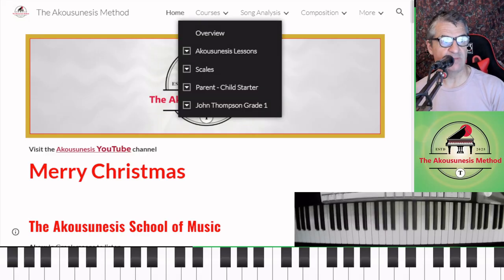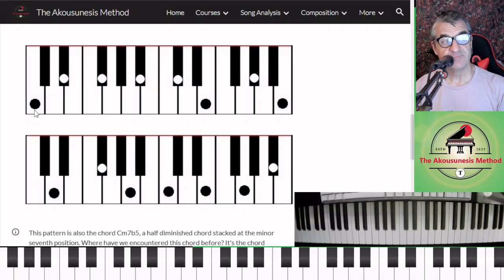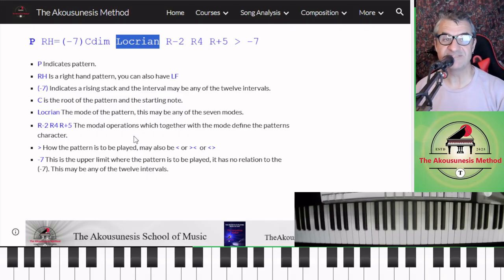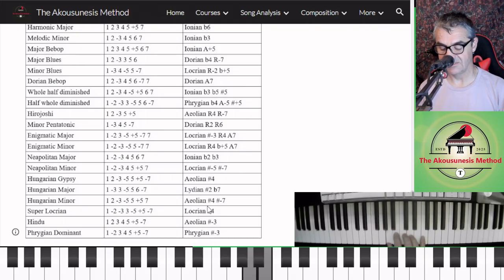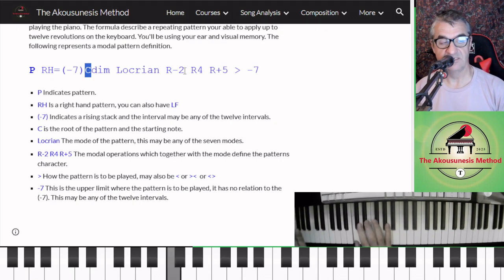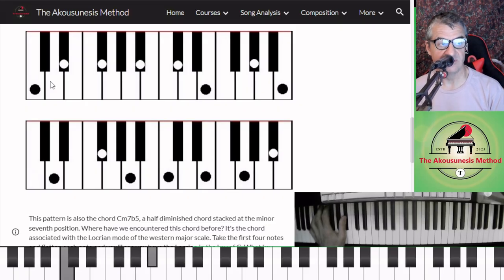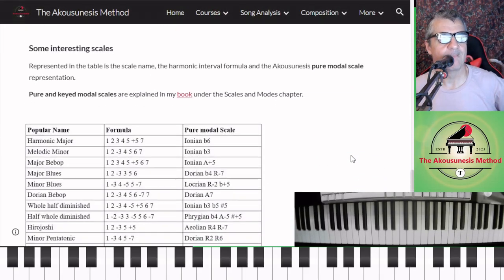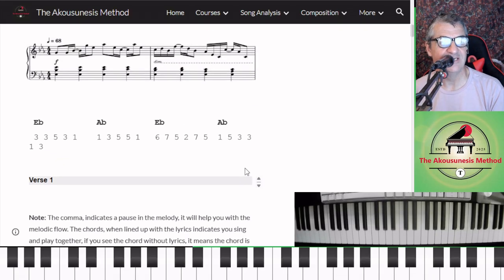Lesson 27 Pattern Stacking on the piano.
In this lesson, we'll learn how a pattern is described and how to apply it over all key signatures in a particular order specified by the rising stack interval.

All this information is in my book, "The Secrets To Playing Music By Ear - The Akousunesis Method"